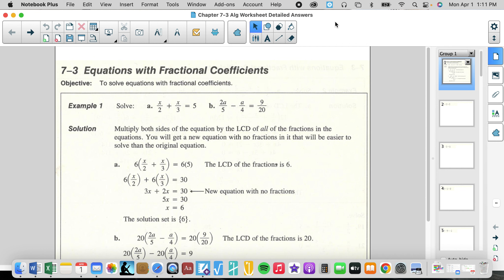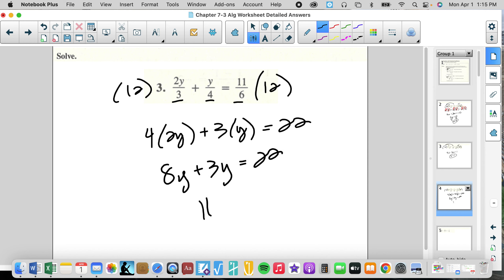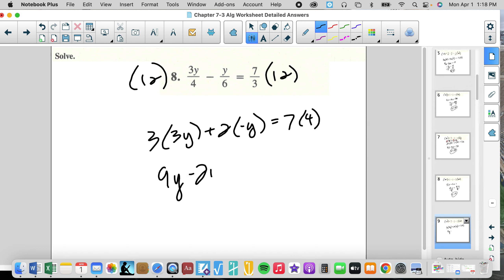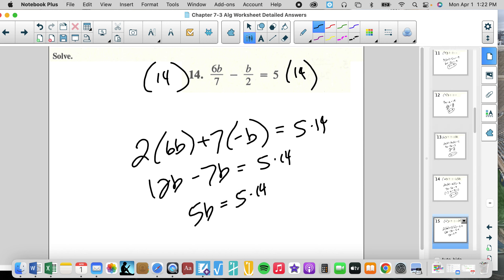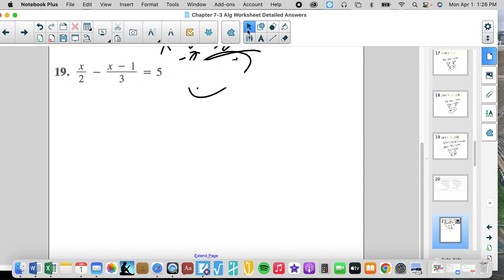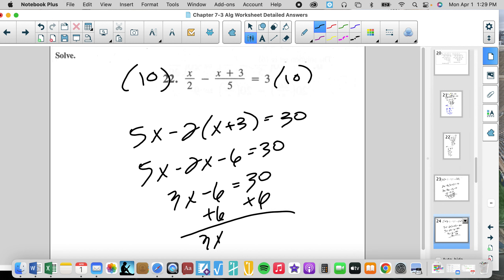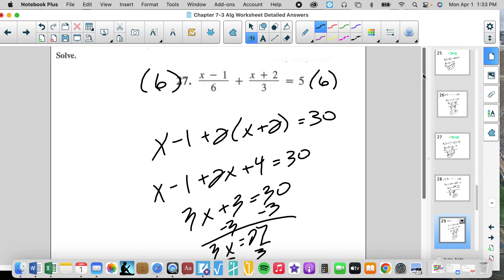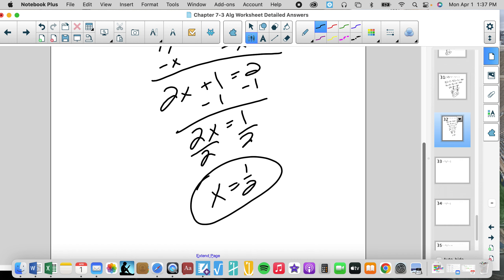Chapter 7-3 Alg (Equations with Fractional Coefficients)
McDougal Littell - Algebra
Structure and Method Book 1
Chapter 7-3 Equations with Fractional Coefficients